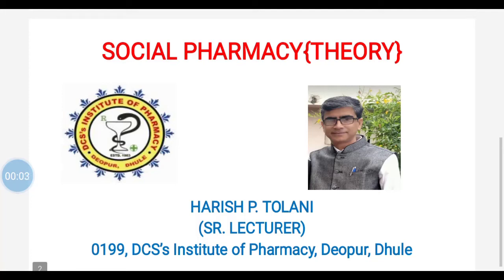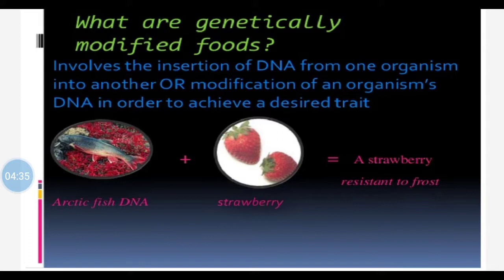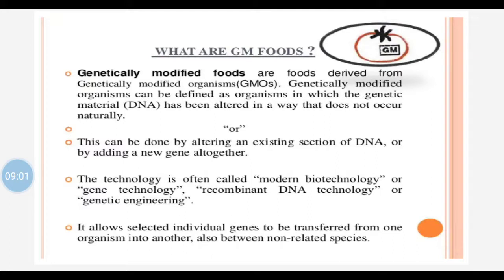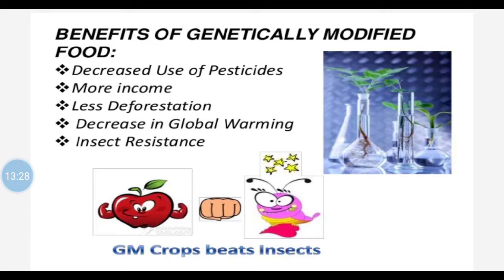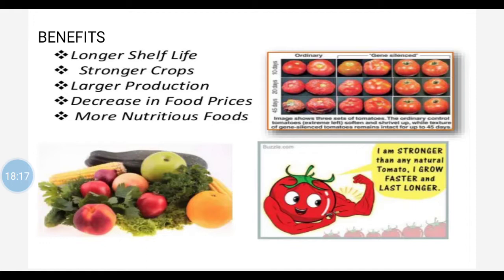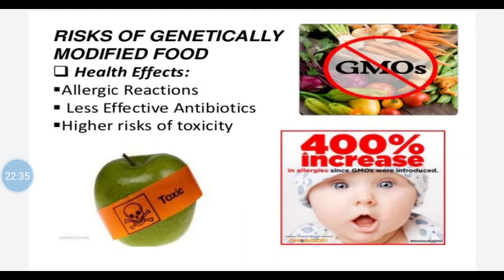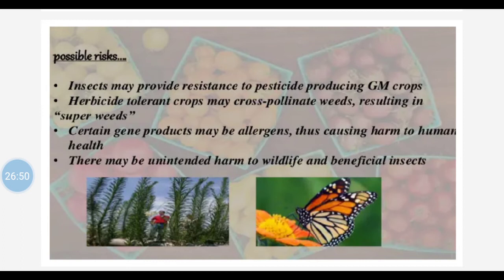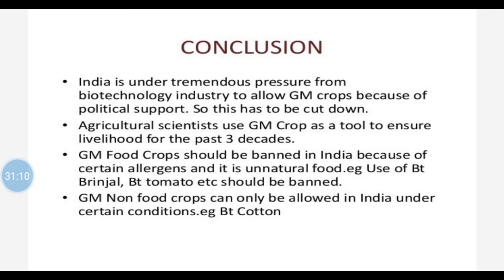Social Pharmacy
Genetically modified Foods